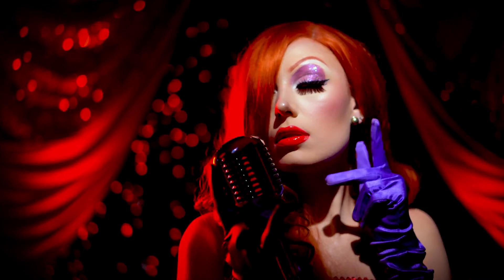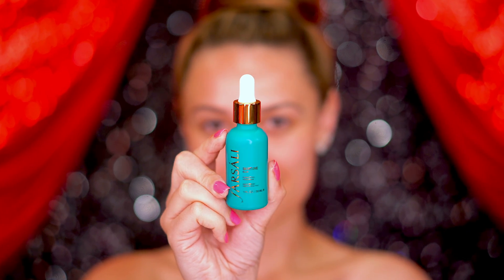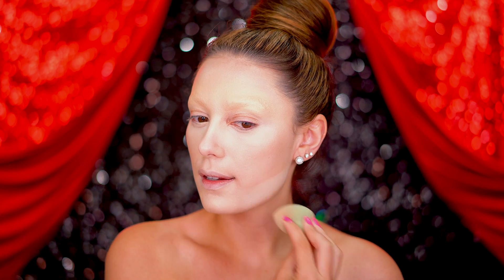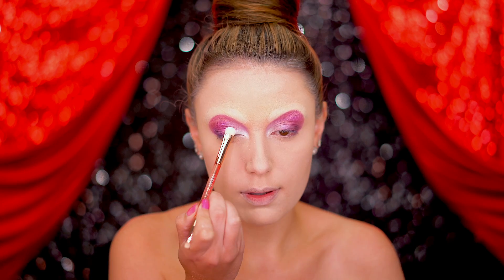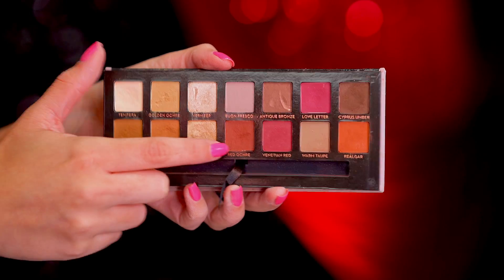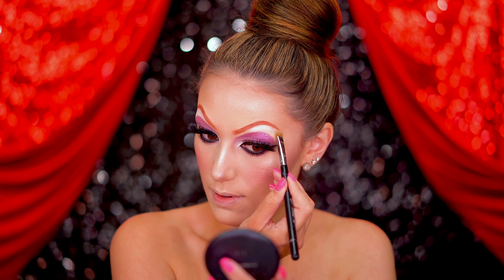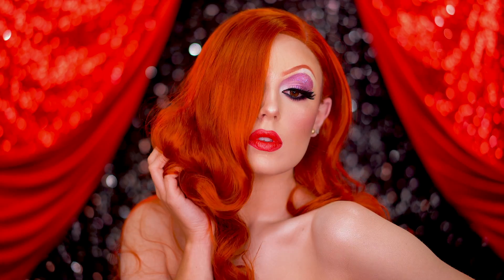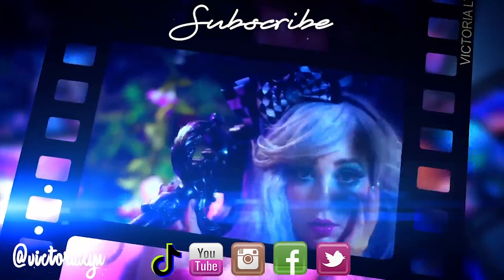JESSICA RABBIT | Halloween Makeup Tutorial | Victoria Lyn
WATCH IN HD Hello Everyone, Hope you enjoy this NEW Boo-Tiful Halloween MakeUp tutorial. I hope you love this Jessica Rabbit Look!

362 Gulf Breeze Parkway
Suite 365

Victoria lyn Victorialyn Makeup Tutorial Glam Eyelook Smokey eye easy Makeup